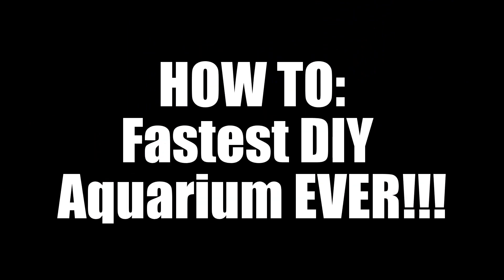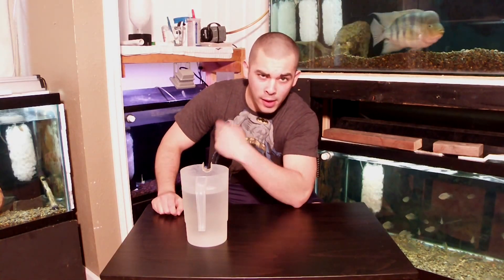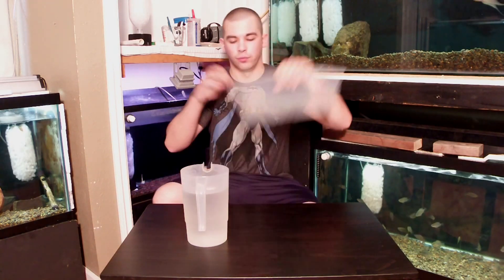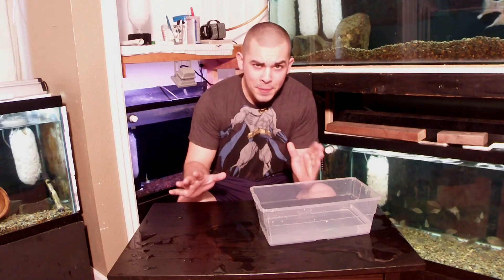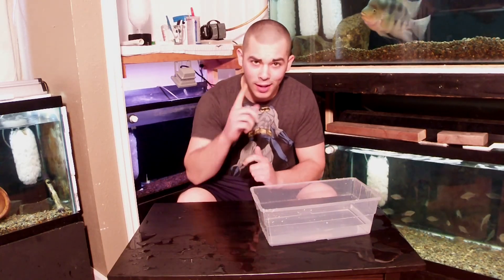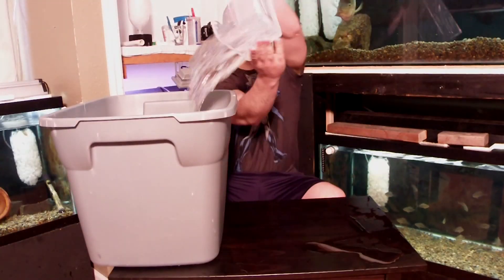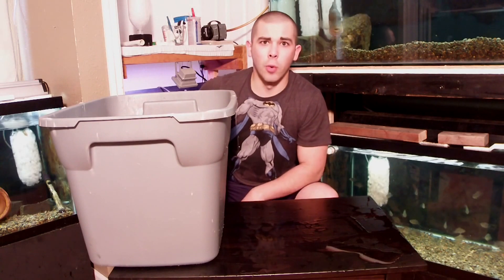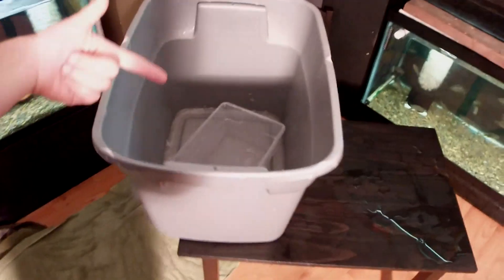HOW TO: Fastest DIY Aquarium EVER!!